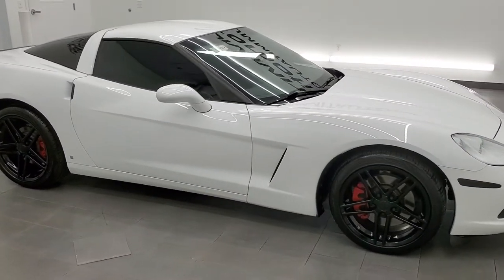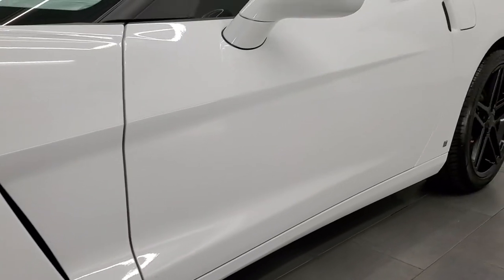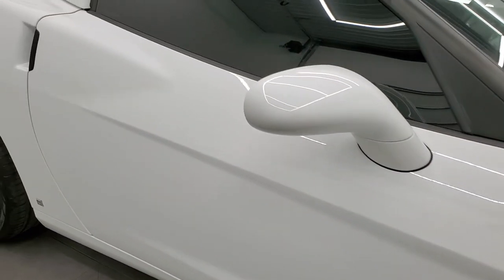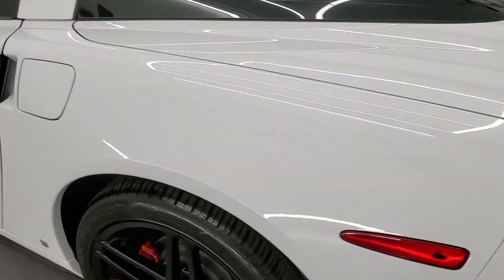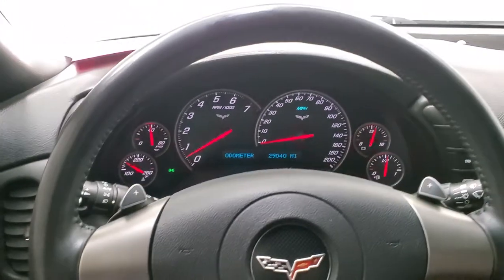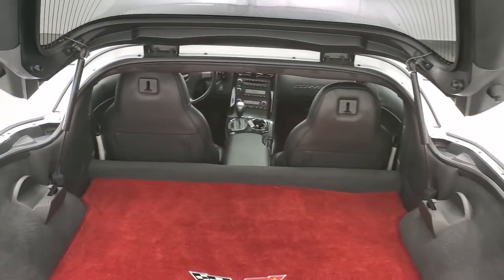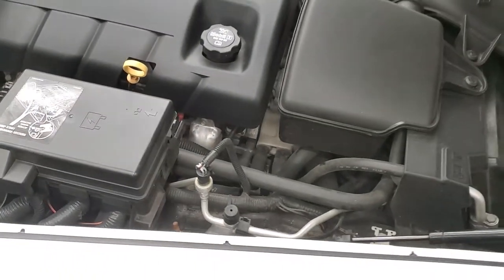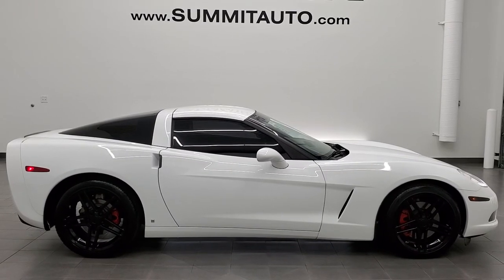2008 CHEVROLET CORVETTE AUTO LEATHER ARCTIC WHITE WALK AROUND REVIEW 11950Z SOLD!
This 2008 CHEVROLET CORVETTE AUTOMATIC IN ARCTIC WHITE FOR SALE IN FOND DU LAC OSHKOSH WISCONSIN 54935 is the vehicle we did walk around review of today.

Thank you for checking out this video of this 2008 CHEVROLET CORVETTE AUTOMATIC IN ARCTIC WHITE FOR SALE IN FOND DU LAC OSHKOSH WISCONSIN 54935

STOCK: 11950Z
PRICE: $32,992
MILES:29,021
MAKE: CHEVROLET
MODEL: CORVETTE
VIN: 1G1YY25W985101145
LOCATION: FOND DU LAC OSHKOSH WISCONSIN, 54937 TRUCKS ON 41

CLEAN TITLE HISTORY! 6.2 Liter OHV V8 LS3 Engine, 430 Horsepower, Two Door Coupe, LT1 Package 1LT LT, Automatic Transmission Center Console Shifter, Rear Wheel Drive RWD 4x2 Two Wheel Drive, Dual Rear Exhaust, Onstar System, Power Driver's Seat, Non Smoker, Black Ebony Leather Seats, Bucket Seats, Power Mirrors, Stabilitrak Traction Control, Hankook Ventus Noble P285/35 ZR19 Rear Tires, P245/40 ZR18 Front Tires, Painted Alloy Rims Premium Wheels, Four Wheel Disc Brakes, Fog Lights, HID High Intensity Discharge Headlights, Chrome Tipped Exhaust, AM / FM Radio Tuner, Sirius/XM Satellite Radio Capabilities Sirius / XM, CD Player, Keyless Entry System, Push Button Start, Rear Window Defroster, Driver and Passenger Front Air Bags, Side Curtain Air Bags SRS Safety Restraint System, Compass, Outside Temperature Display and Mileage Display, Dual Multi-Zone Climate Control , Factory Floormats, Air Conditioning AC, Cruise Control, Power Locks, Power Windows, Tilt Steering Wheel, Automatic Headlights Autolamp, Arctic White, CLEAN AUTOCHECK! Very very clean inside and out! This is one of the sharpest 2008 Chevrolet Corvette cars we have ever had on our lot! Make your move before this super clean ride is gone!

STOCK: 11950Z
PRICE: $32,992
MILES:29,021
MAKE: CHEVROLET
MODEL: CORVETTE
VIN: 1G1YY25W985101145